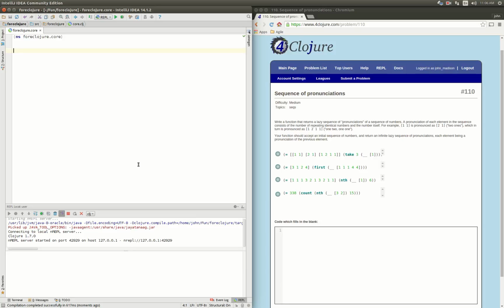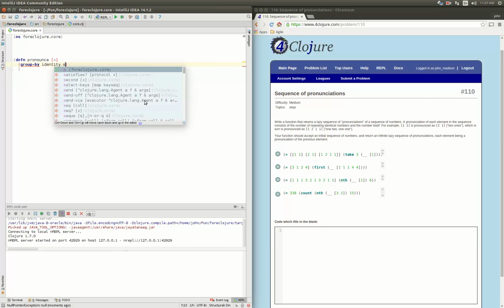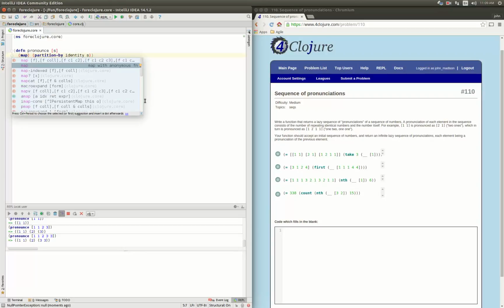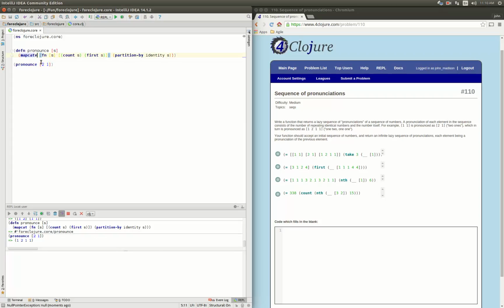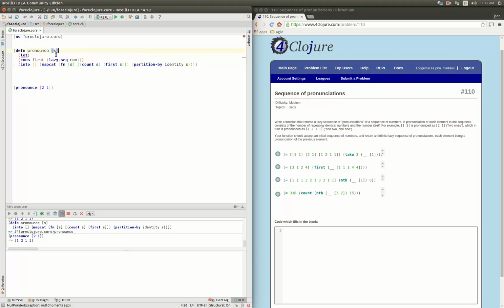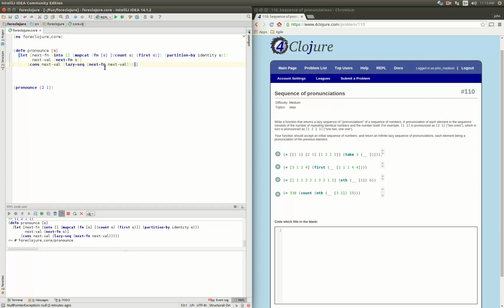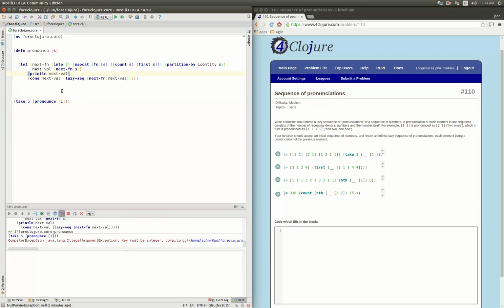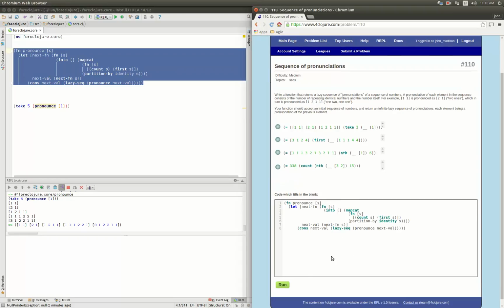4Clojure Solution to Problem 110 Sequence of Pronunciations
4Clojure is a great resource for learning to program in Clojure. Here we solve Problem 110 Sequence of pronunciations.